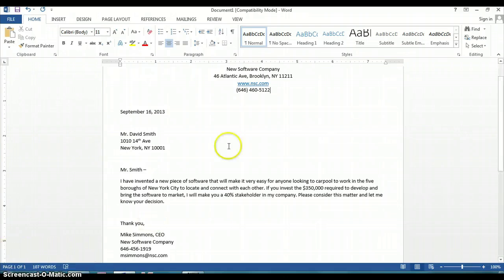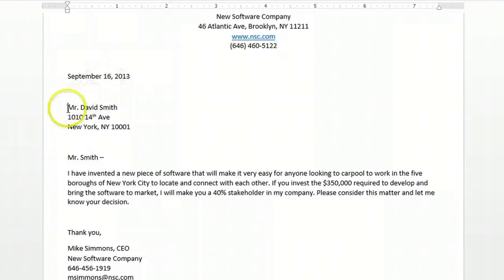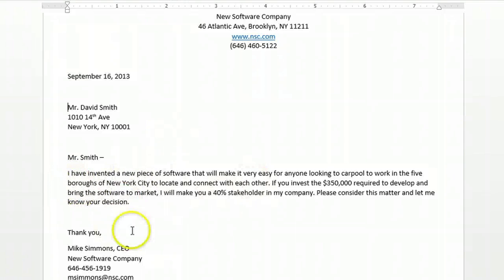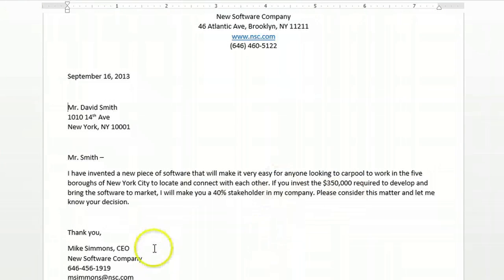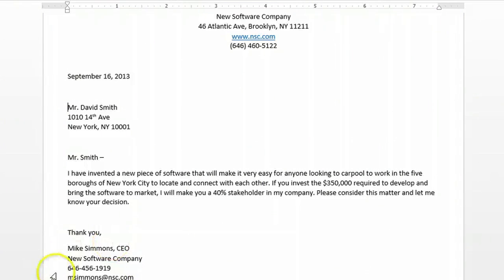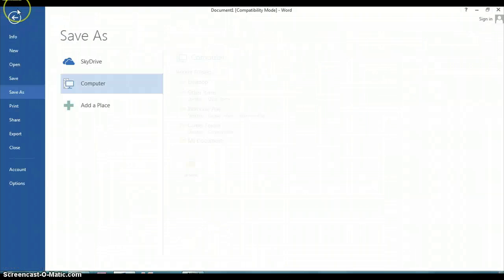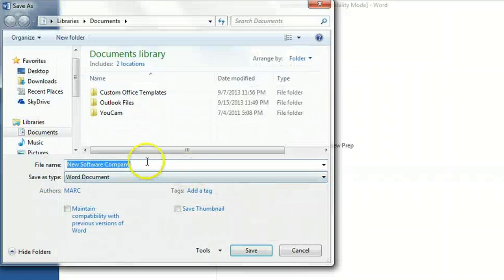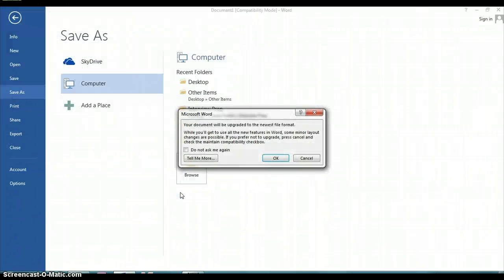How to Write a Proposal in Microsoft Word : Microsoft Office Help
Writing a proposal in Microsoft Word is something that you can do by first creating a new blank document. Write a proposal in Microsoft Word with help from a Microsoft Office expert in this free video clip.